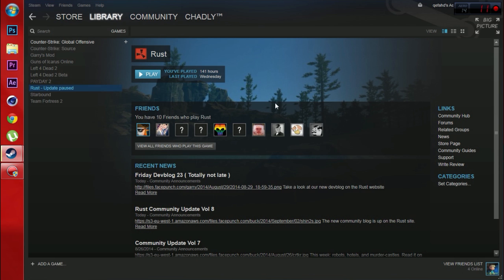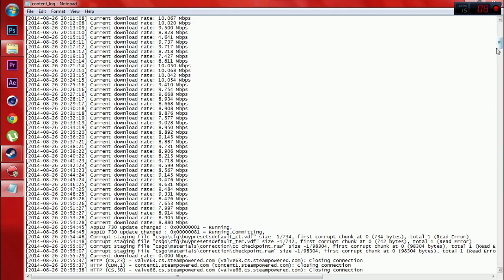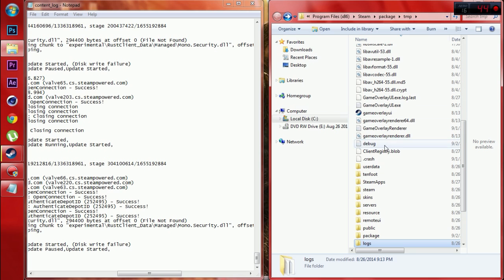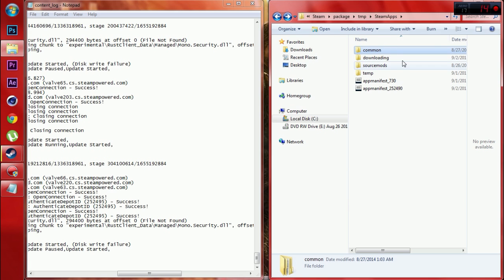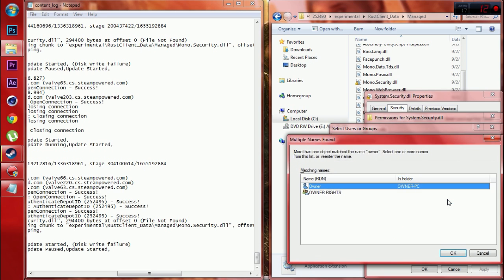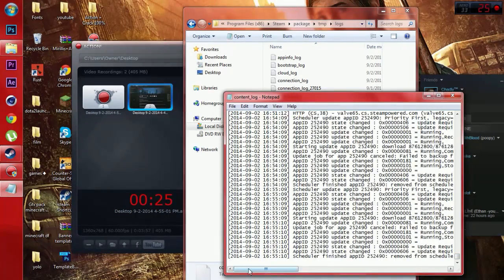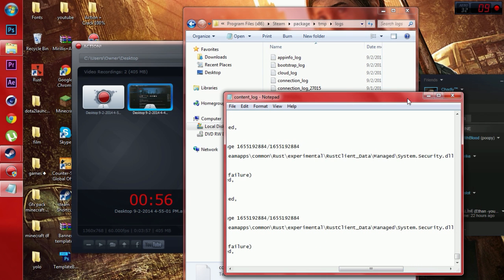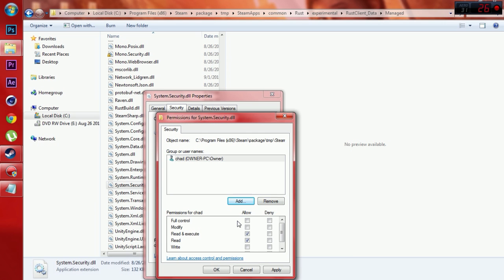STEAM ERROR FIX! - DISK WRITE ERROR simple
i really hope this helps you guys

"steam fix
"steam error fix"
steam disk write error fix
steam error disk read error
Error fix
error
gmod 13 fix
rust fix